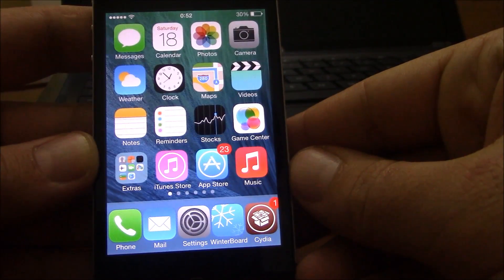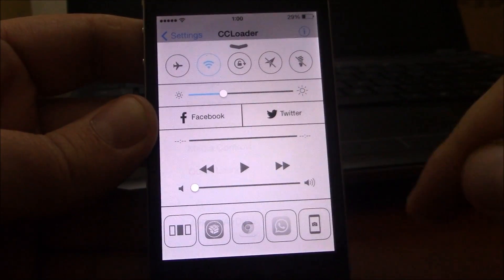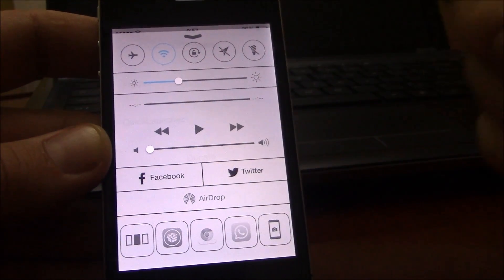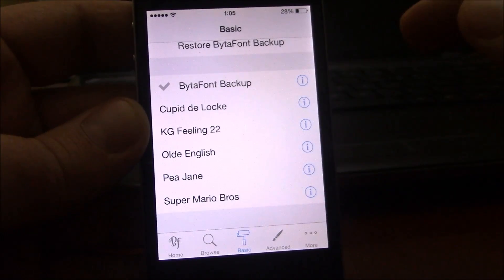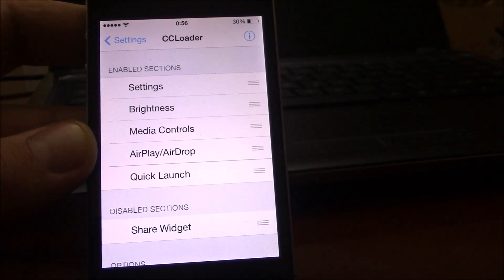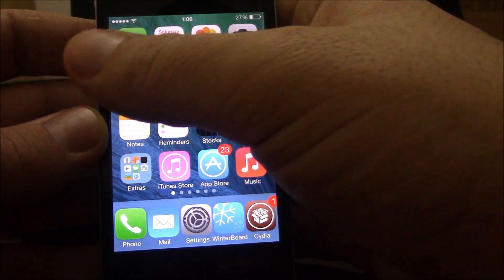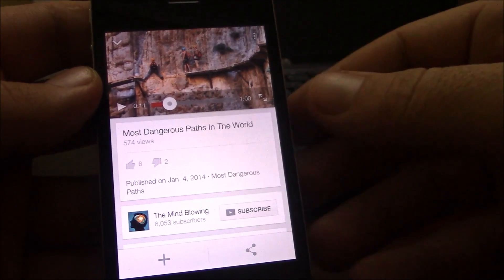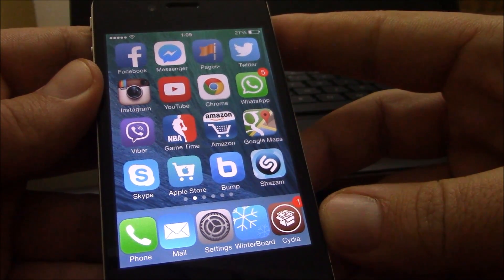TOP 10 FREE iOS 7 Cydia Tweaks 2014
1.Slide2Kill
2.CCLoader
3.CCToggles
4.BytaFont 2
5.Bloard
6.Share Widget For CC
7.CyDelete
8.Fav
9.RePower
10.Youtubed